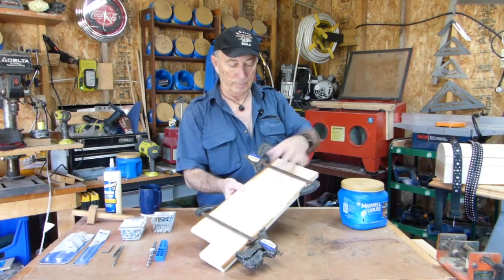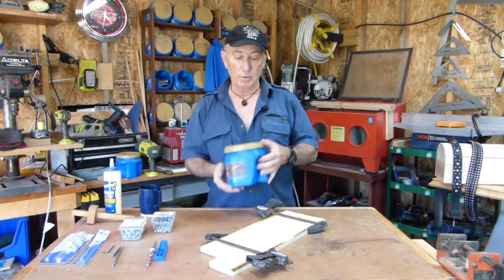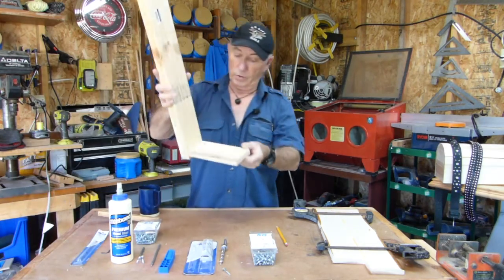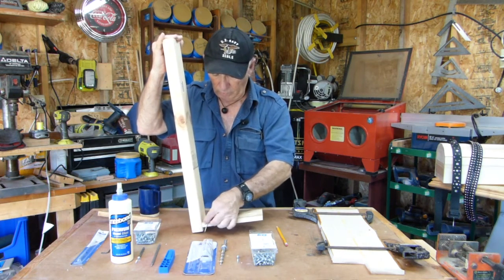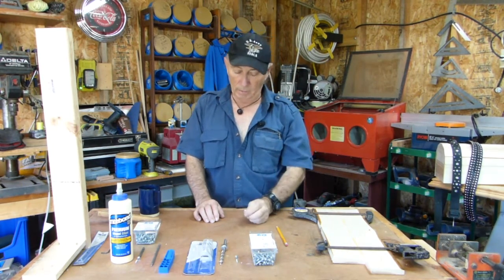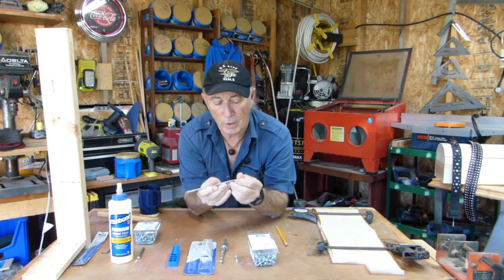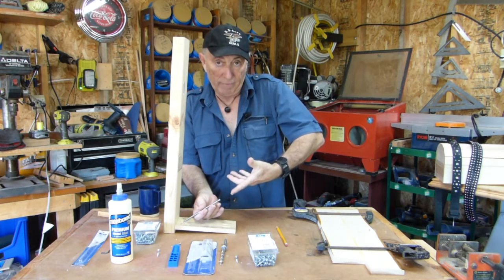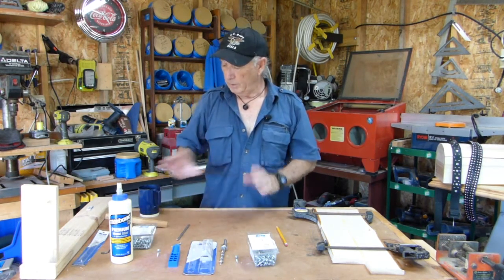Coffee and tools Kreg pocket joint kit #2 or 3E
wood projects, tools, tool repairs, custom jigs, basic wood shop work, wood tools, review